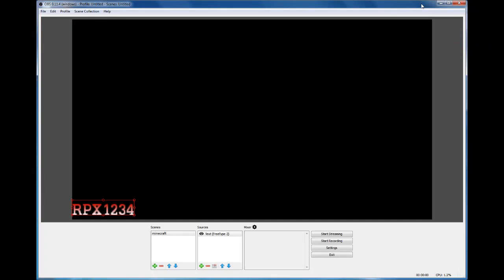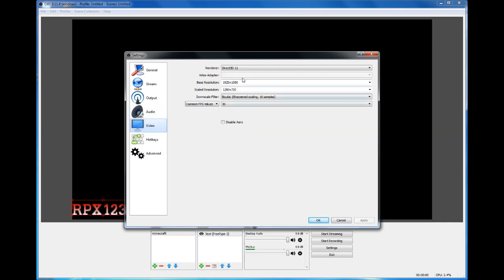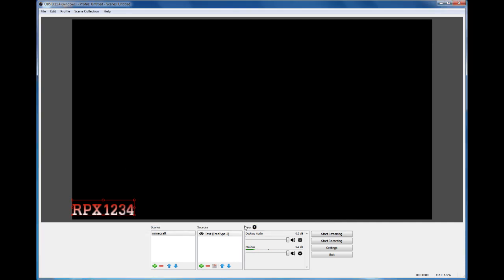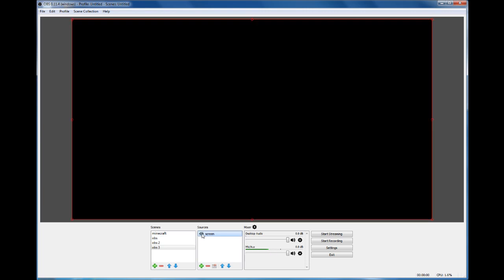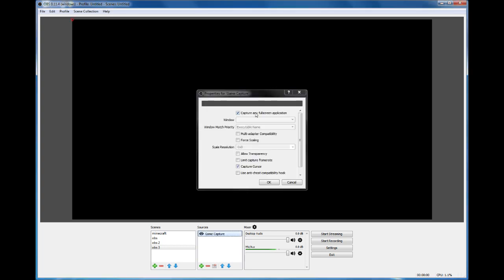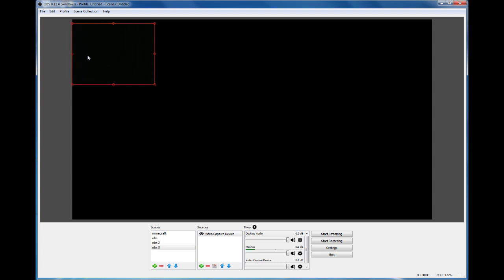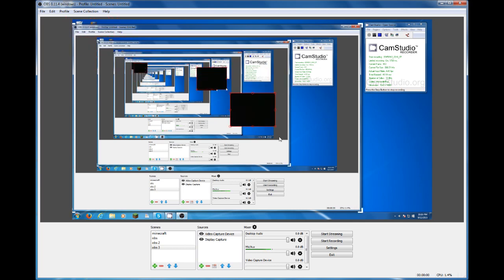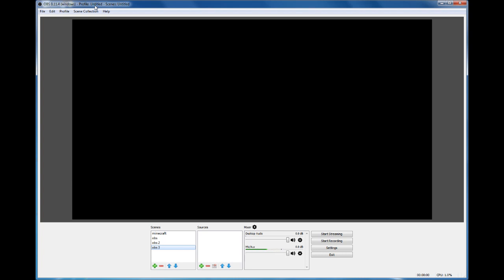how to use obs version 0.11.4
i will be showing you how to use obs. the version is 0.11.4
 i will show you the basics of obs